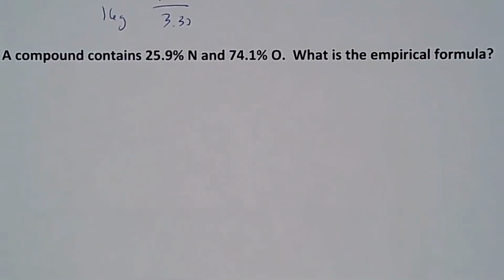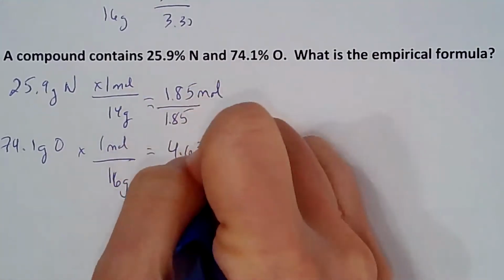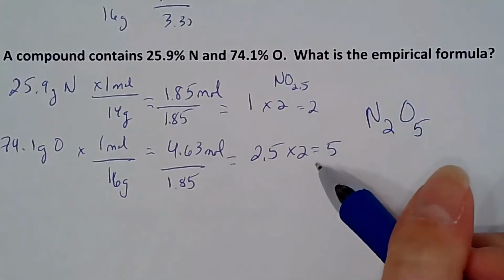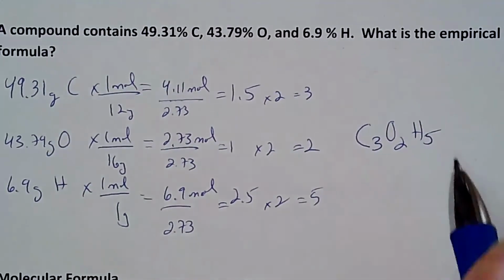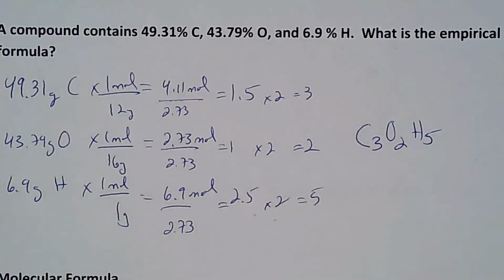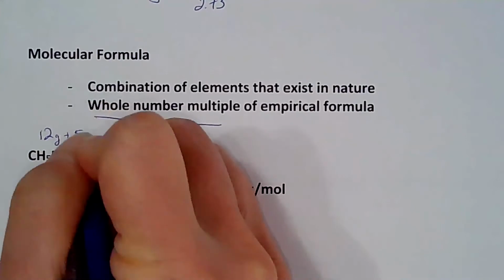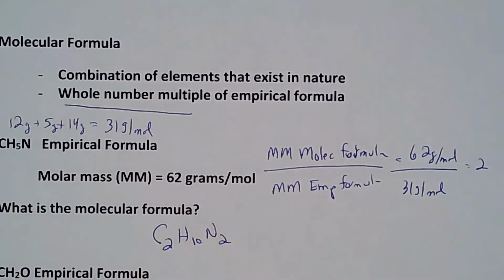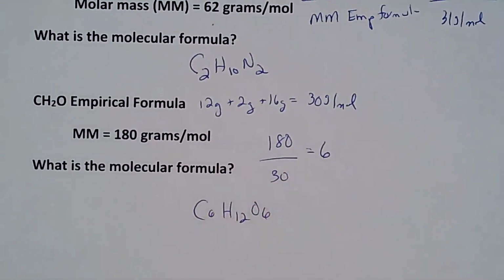Unit 2 Part 5: Molecular Formula